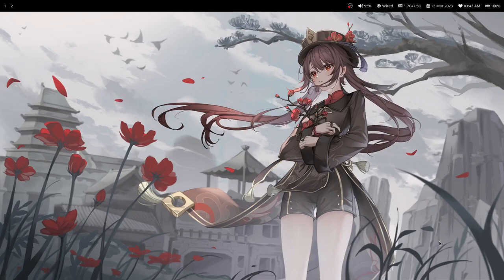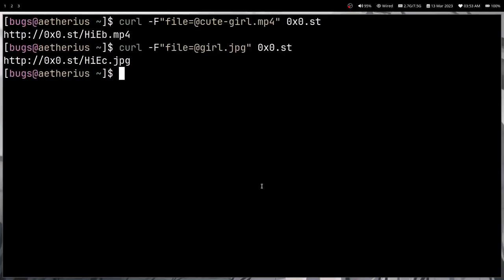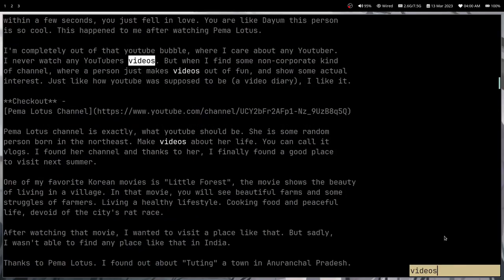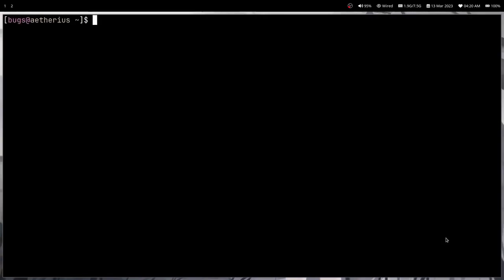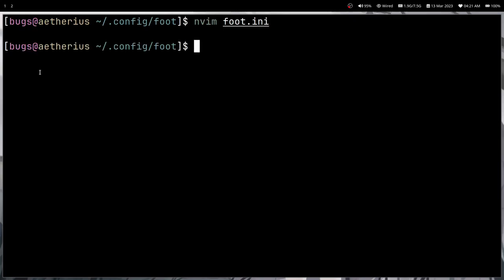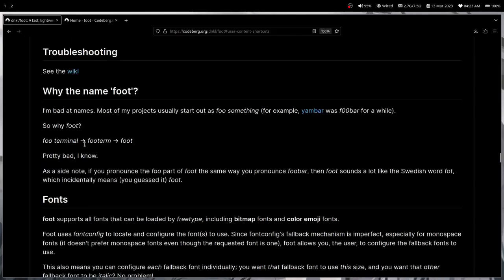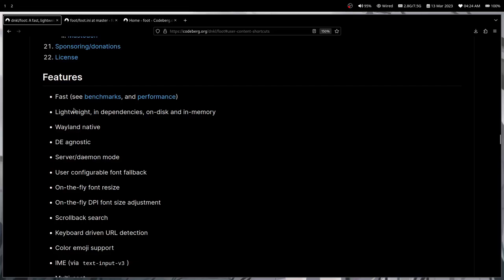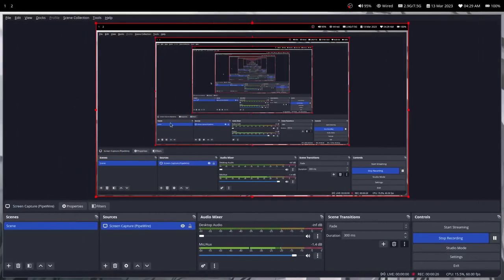Best Linux Terminal Emulator for Wayland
No foot fetish jokes intended.